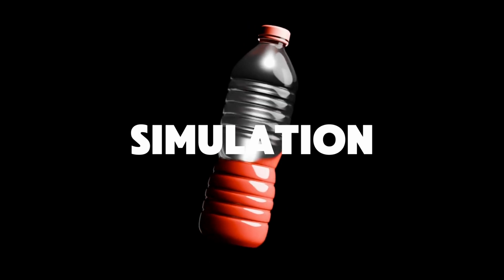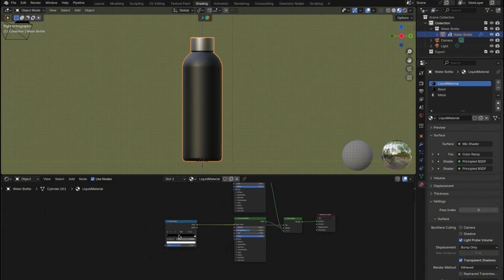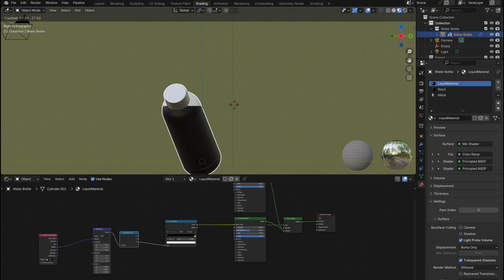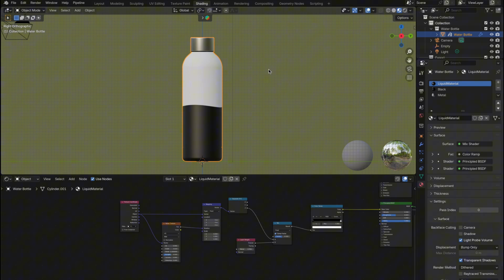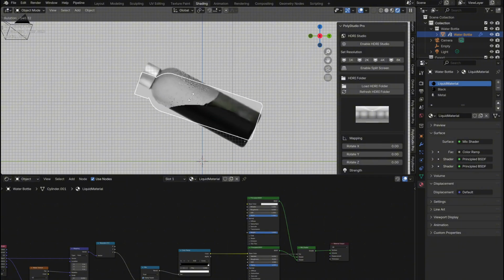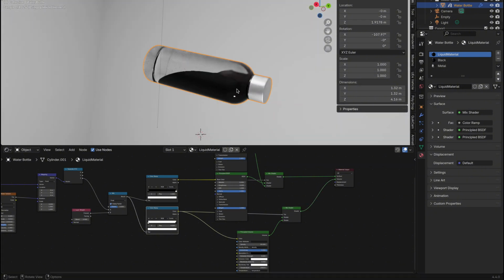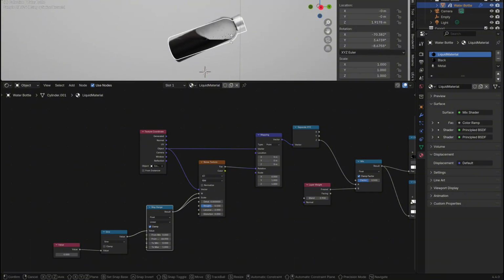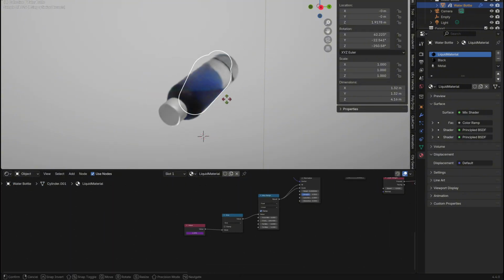I Made Liquid in a Bottle Using One Material In Blender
What if I told you this liquid isn’t simulated at all—it’s just one material? In this video, I’ll show you exactly how I created a fake liquid effect that reacts to rotation, without any physics or fluid sims. It’s lightweight, renders fast, and looks incredibly realistic inside a bottle using nothing but nodes.

We’ll cover:
 • Setting up the shader from scratch
 • Using empties to control fluid level
 • Adding realistic randomness with noise textures
 • Making the material respond to movement with drivers
 • Boosting render speed with PolyRender Pro
 • Lighting it beautifully using Poly Studio Pro

This technique is perfect for fast visualizations, product shots, or just showing off what Blender’s shader system is capable of.